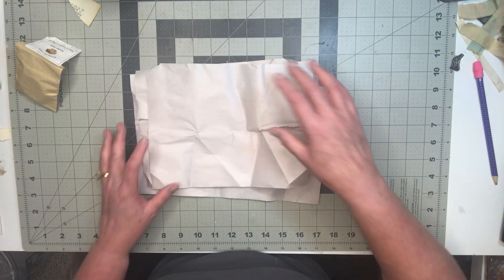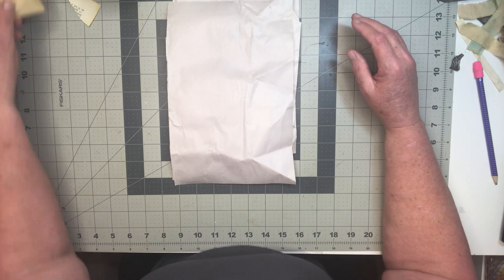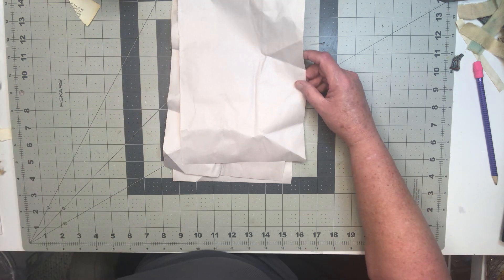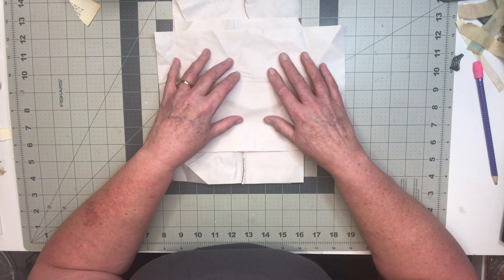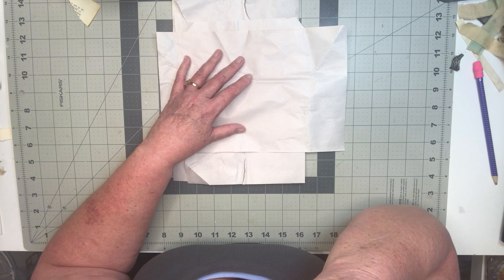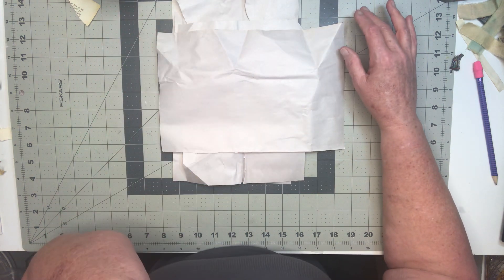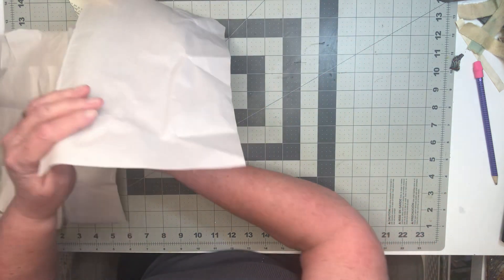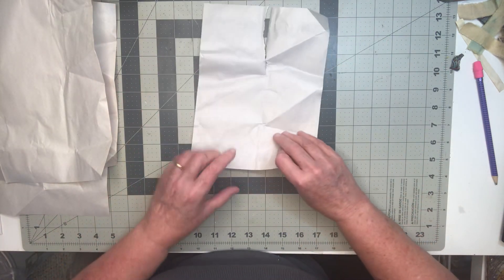roxysweeklychallenge week #5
My version is let’s just say….. unique!